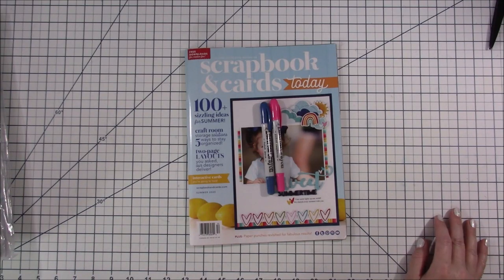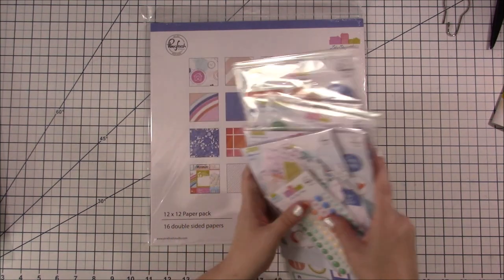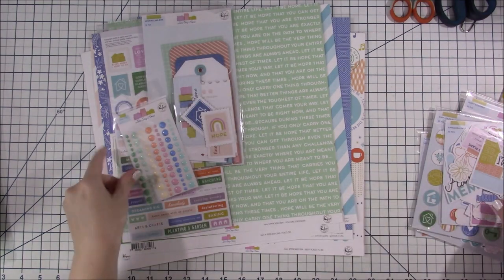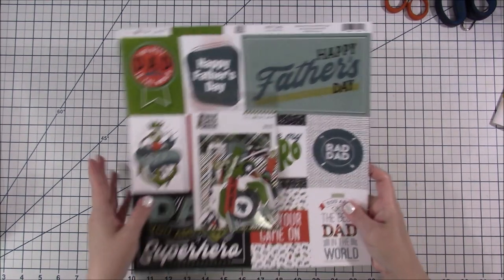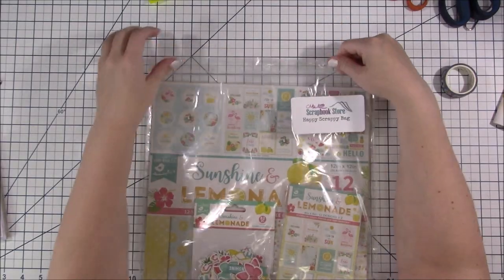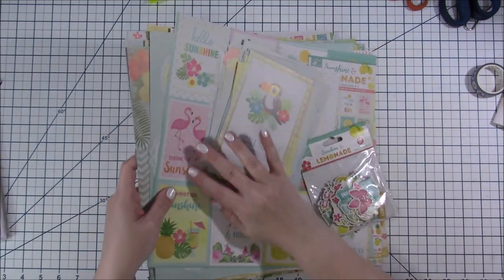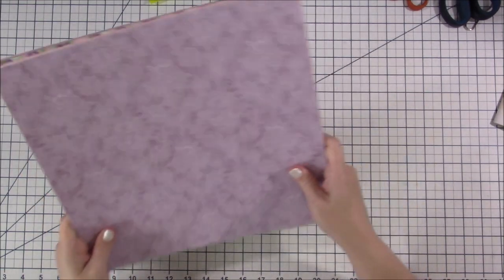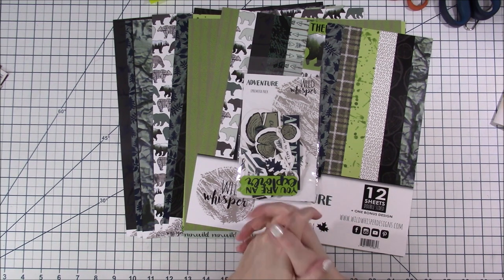My Little Scrapbook Store Haul!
My Little Scrapbook Store:
Please tell them Heather Balzer sent you!!
And thank you for helping to support a small business!